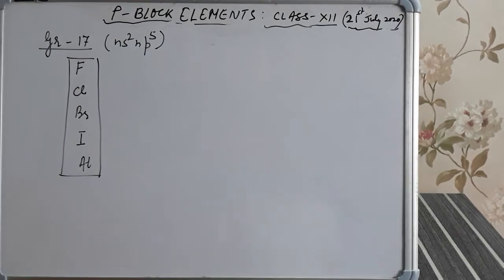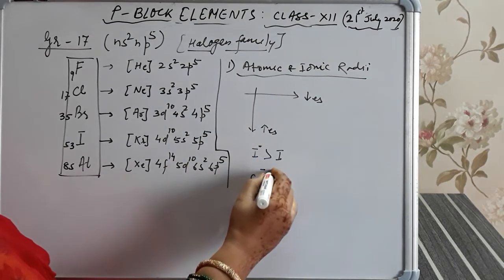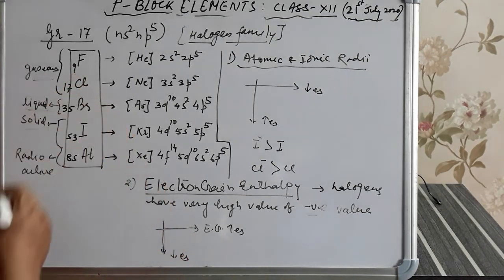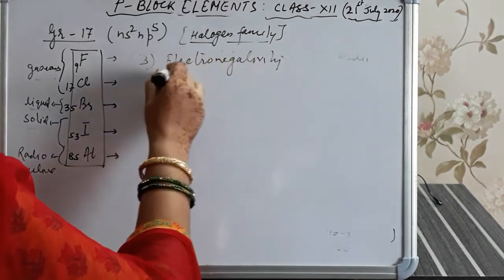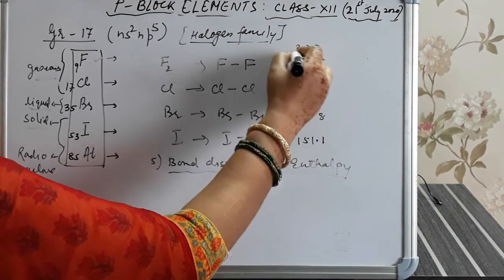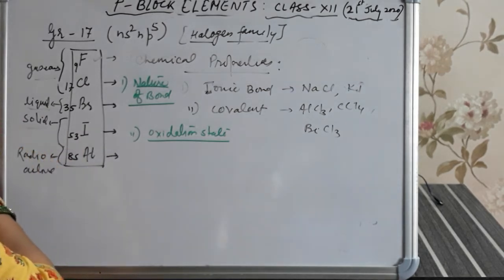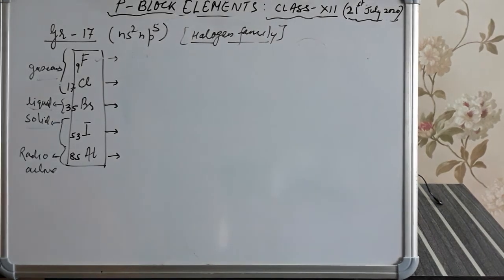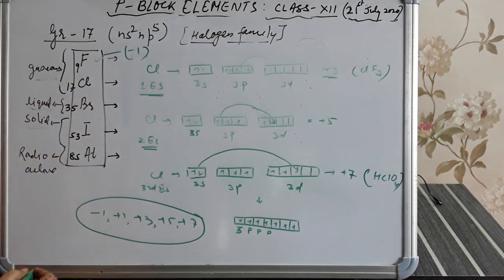Class 12 II Chemistry II P Block